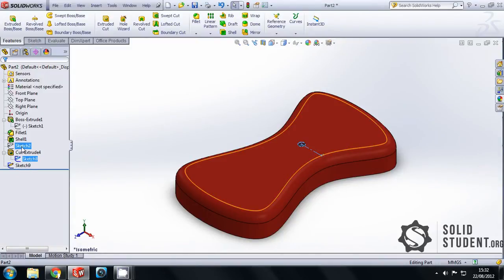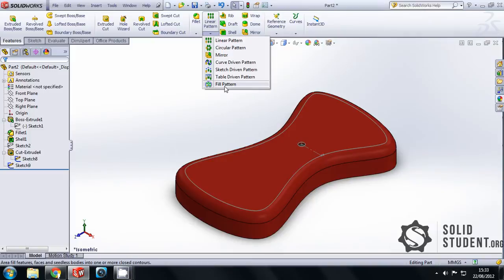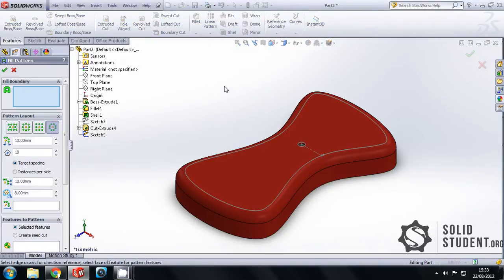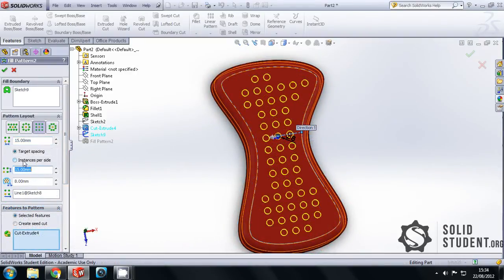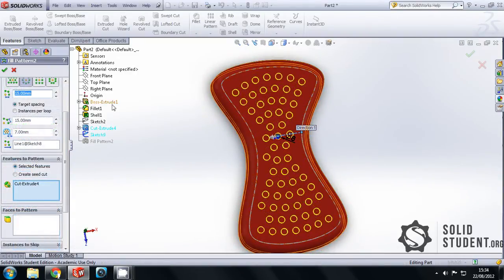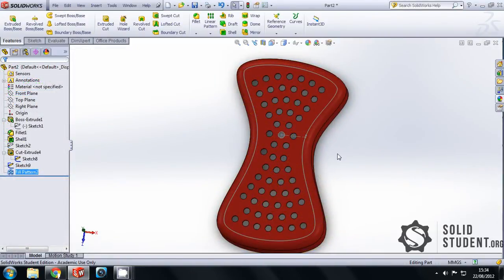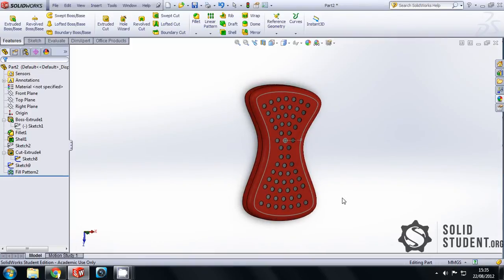Solidworks Tutorial - Fill Pattern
If you need to create a large array of repeated features - either cuts or extrudes - in an area then instead of doing them all individually, or using sketch patterns, you can save yourself a lot of trouble and just create one feature and use the Fill Pattern command to fill an area with many perfectly spaced instances of your initial feature. Easy!